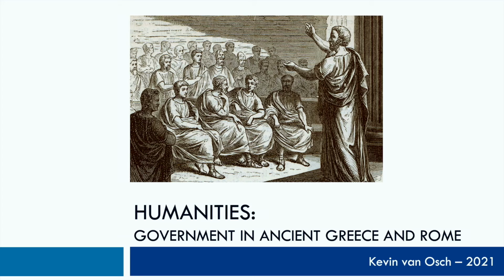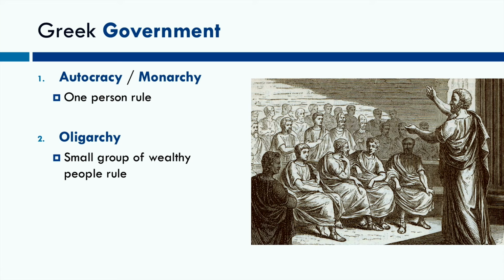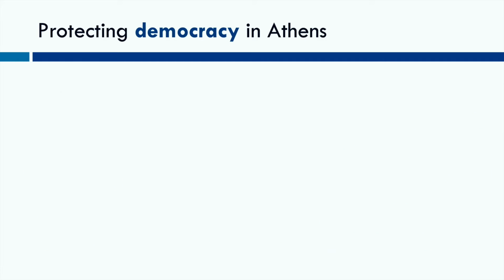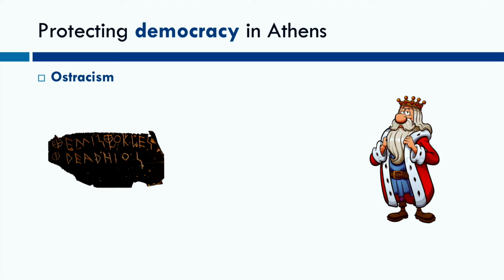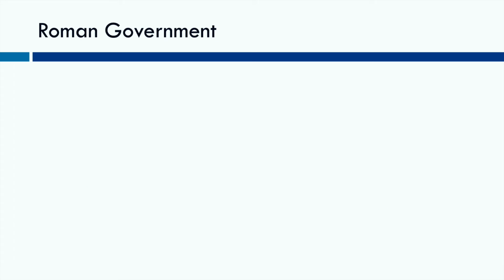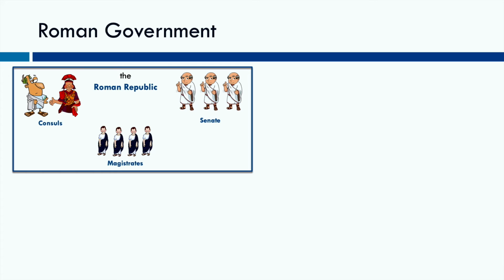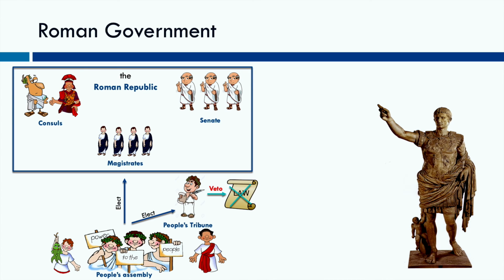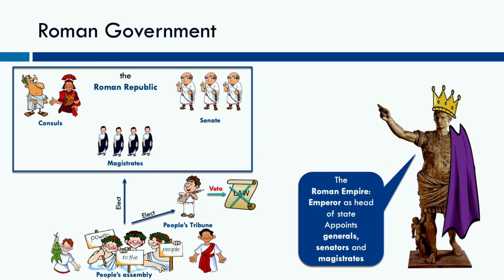2020 2021 V1 Humanities Period 2 Instructie video Government in the Ancient World